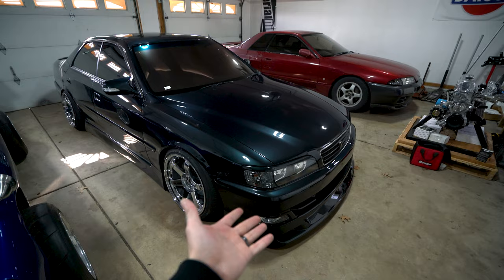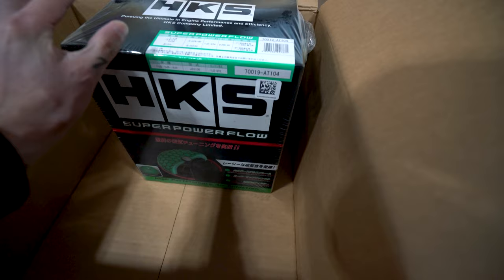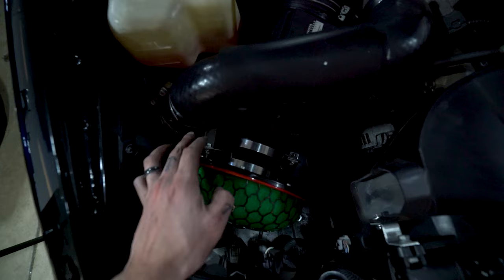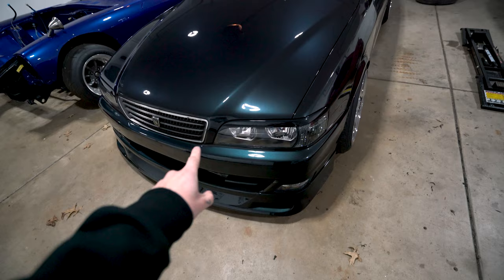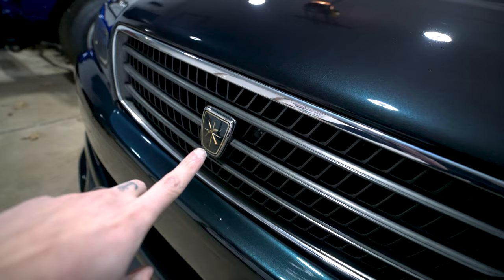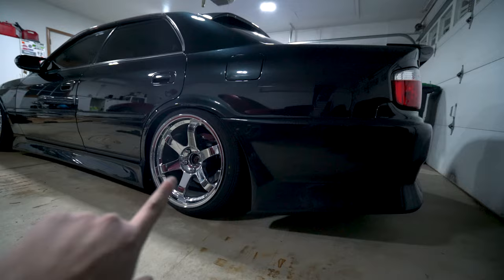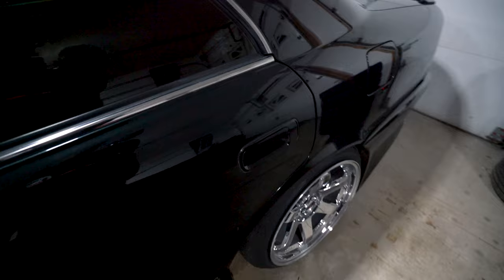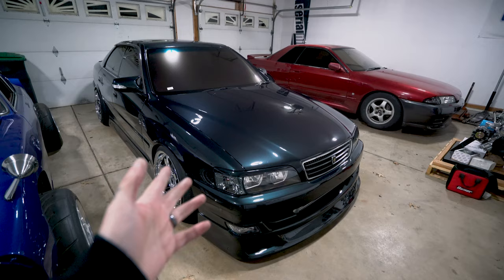JZX100 Toyota Chaser: The Car Looks Unreal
I get my Toyota Chaser back from Fast Eddie's and go over a breakdown of the new aero and work done after installing an HKS intake!